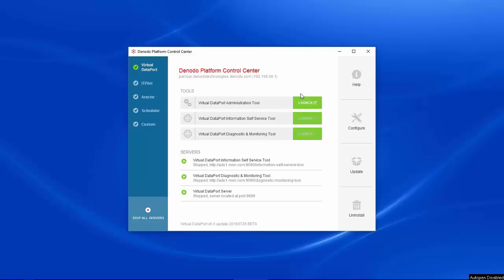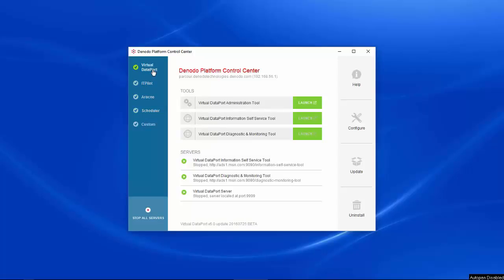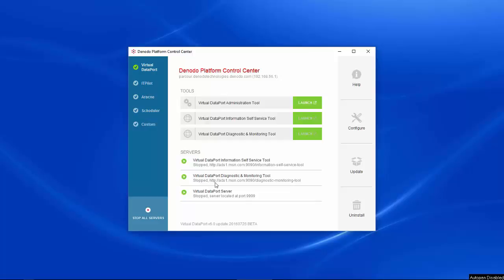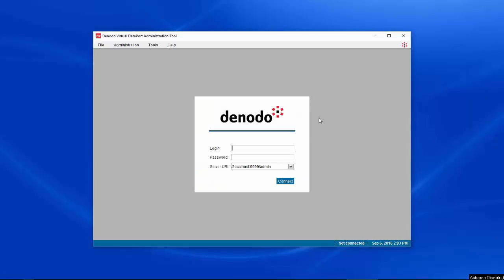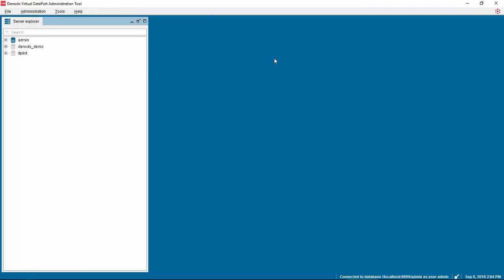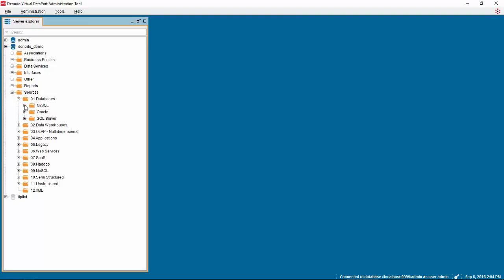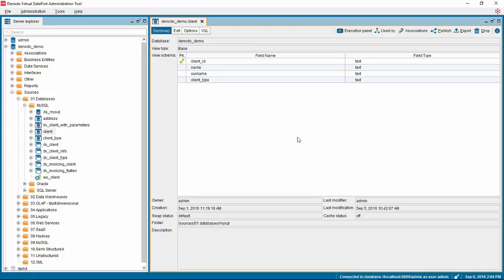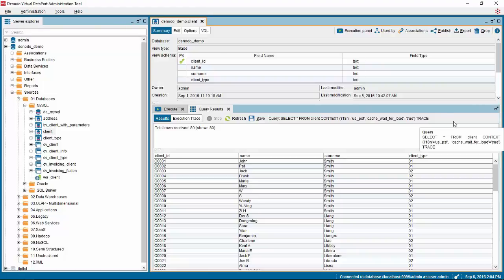Starting the Denodo Server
Denodo is the leader in data virtualization providing agile, high performance data integration, data abstraction, and real-time data services across the broadest range of enterprise, cloud, big data, and unstructured data sources at half the cost of traditional approaches. Denodo’s customers across every major industry have gained significant business agility and ROI. This series of video tutorials will cover important concepts and features of data virtualization using Denodo Platform.

In this video you will:
- Familiarize yourself with Denodo Platform Control Center
- Learn about Virtual DataPort
- Learn to start the Virtual Data Port Server
- Learn to launch the Administrative Tool
- Familiarize yourself with Denodo Server Explorer
- Familiarize yourself with View Navigation
- Learn to execute a Basic Query